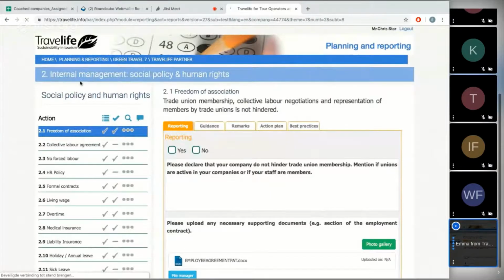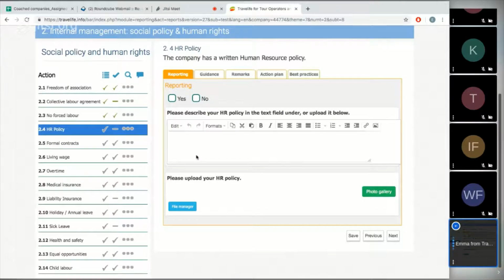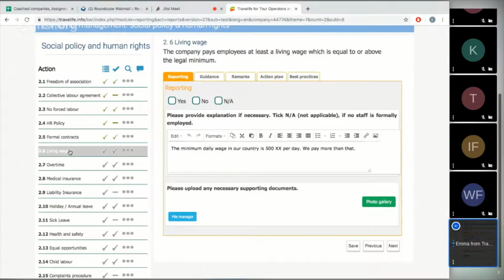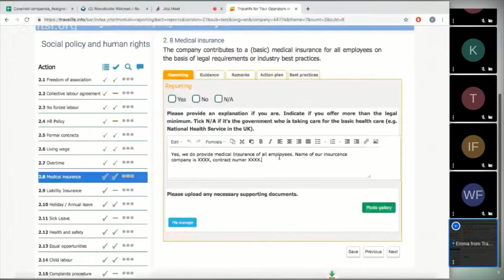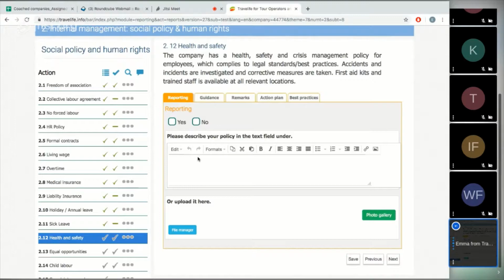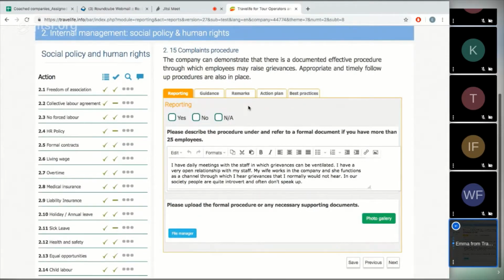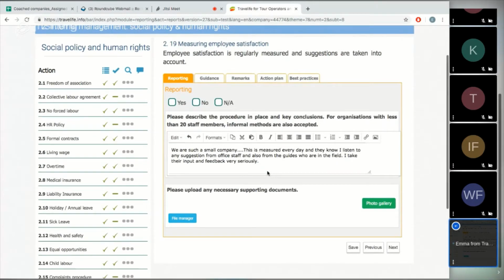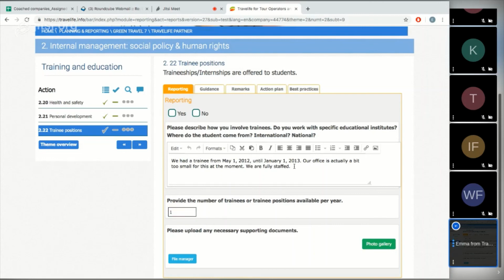Coaching Chapter 2 Internal management social policy & human rights